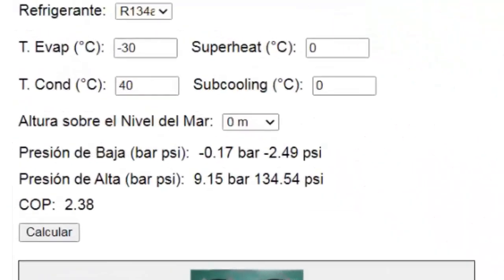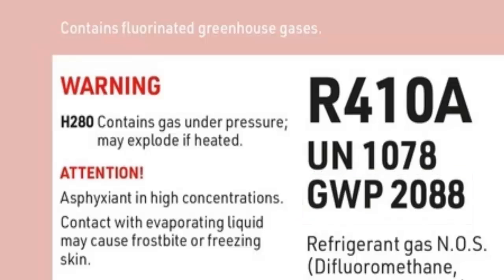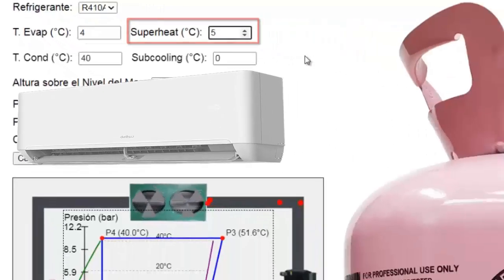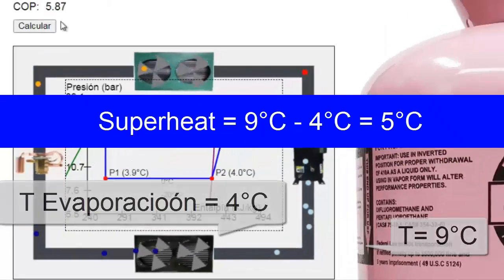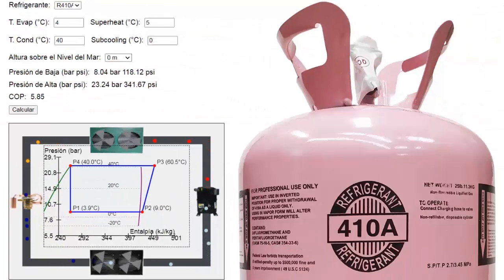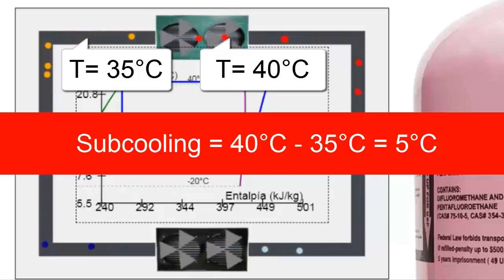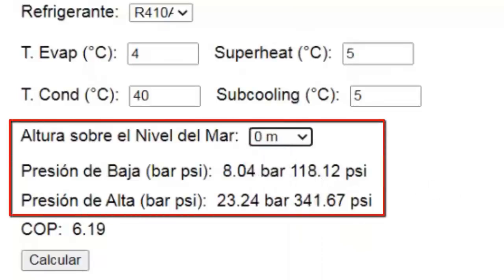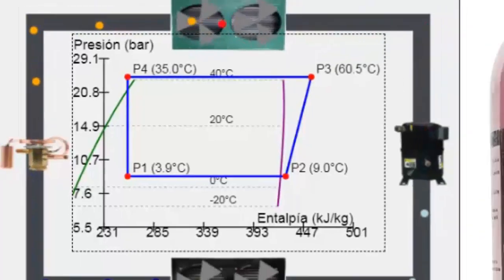R410A Refrigerant Pressure Chart: Exact High & Low Side Readings for Air Conditioners